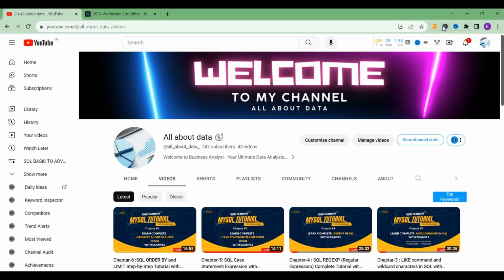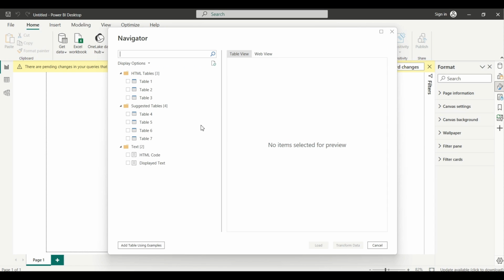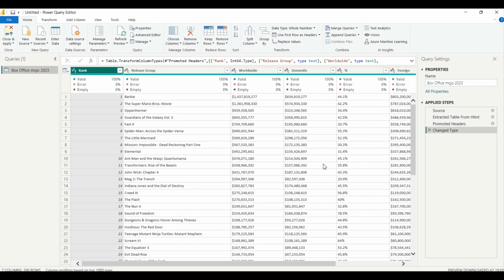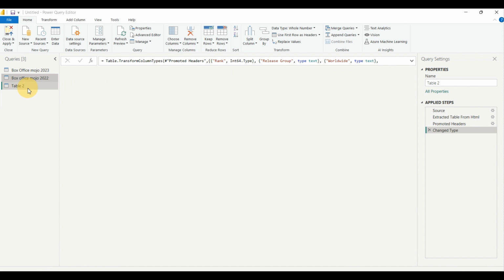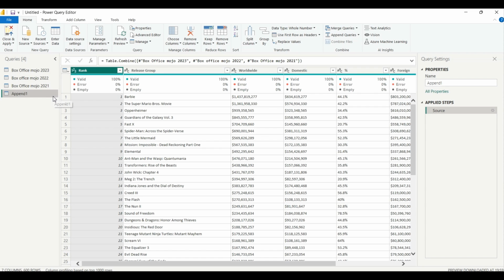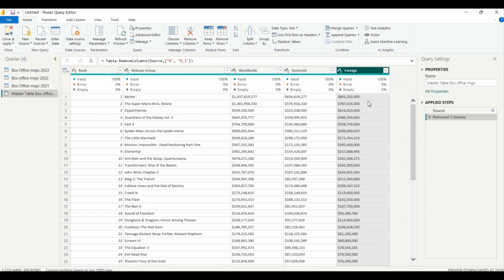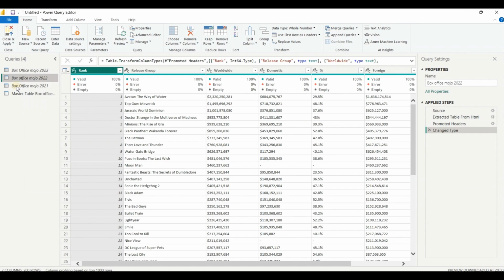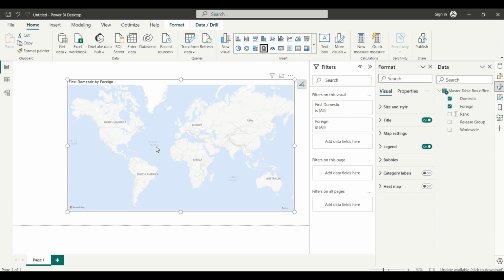Import data from Box-office-mojo and create master table in power Query | Power-Bi tutorial 2023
Open Power BI Desktop.
Go to Home Get Data Web.
In the Web page or URL box, enter the following URL
Click OK.
In the Navigator dialog box, select the Table that contains the 2023 Worldwide Box Office data.
Click Transform Data.
Click OK.
In the Navigator dialog box, select the Table that contains the 2022 Worldwide Box Office data.
Click Transform Data.
Repeat steps 7 11 to add the data for the past 3 years (2020, 2021, and 2022).
Once you have added all the data, click Home  Close & Apply.
In the Power Query Editor, click Home   Merge Queries  Merge Queries.
In the Merge Queries dialog box, select the Append merge type.
In the Tables box, select the tables that you want to merge.
Click OK.
In the Merge Queries dialog box, click Close & Apply.
This will create a master table of the past 3 years of data.
To load only the master data in the Power BI query editor or Power BI Desktop, right-click the master table and select Unload  Unload to Table.
In the Unload Table dialog box, enter a name for the new table and click OK.
This will create a new table in the Power BI data model that contains only the master data.
To delete unwanted columns, replace, or remove the error value in the master table and format the data and represent the column quality, follow these steps:

In the Power BI query editor, select the master table.
To delete unwanted columns, click the Remove Columns button in the Transform tab.
To replace or remove the error value, click the Replace Values button in the Transform tab.
To format the data, select the column that you want to format and click the appropriate formatting button in the Home tab.
To represent the column quality, click the Data Quality button in the Home tab.
Once you have made all the necessary changes, click Home  Close & Apply.

Here are some additional tips for importing and cleaning data in Power BI:

Use the Power Query Editor to clean and transform your data before loading it into the Power BI data model.
Use the Power BI data quality tools to identify and fix data quality issues.
Use the Power BI data types to format your data correctly.
Use the Power BI data categories to organize your data into logical groups.
Use the Power BI measures and calculated columns to create new data fields from existing data.
Use the Power BI relationships to connect your data tables together.